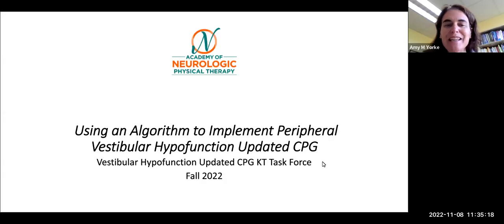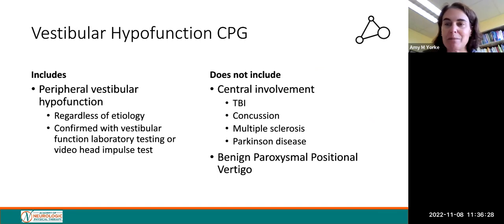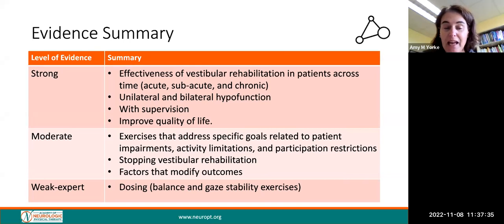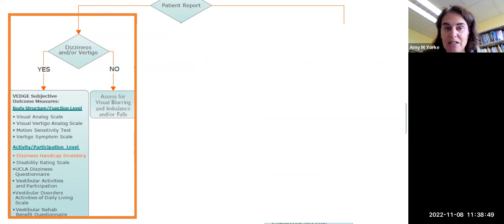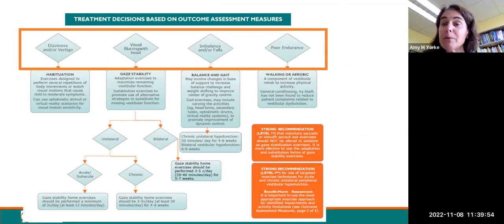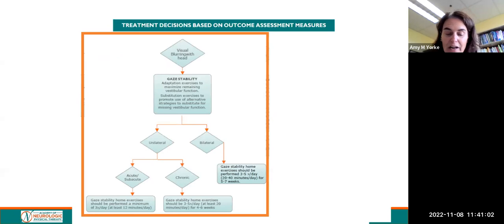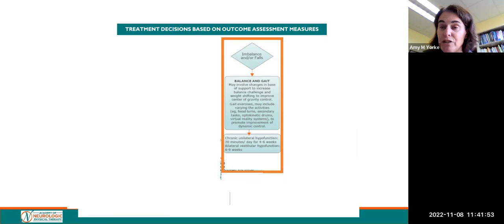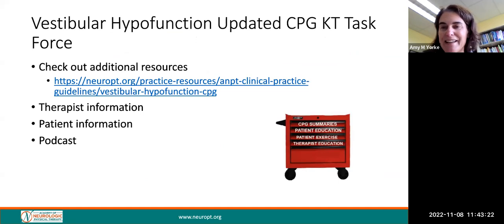CPG Outcome Assessment Measures and Treatment Algorithms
This video is an overview of the Vestibular Rehabilitation for Peripheral Vestibular Hypofunction Updated Clinical Practice Guideline Outcome Assessment Measures and Treatment Algorithms which can be found